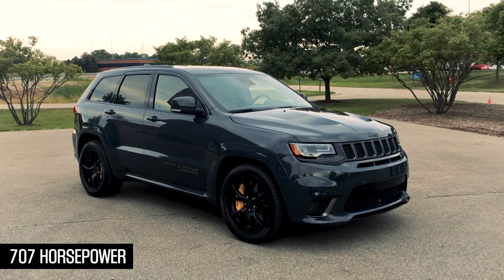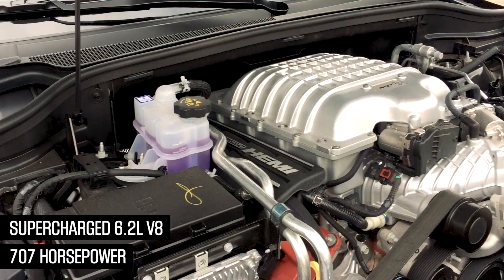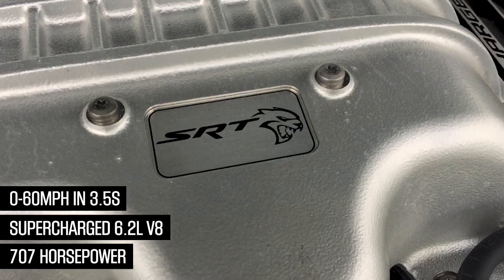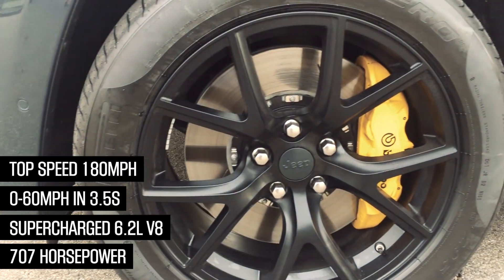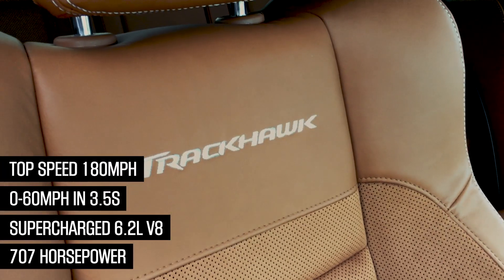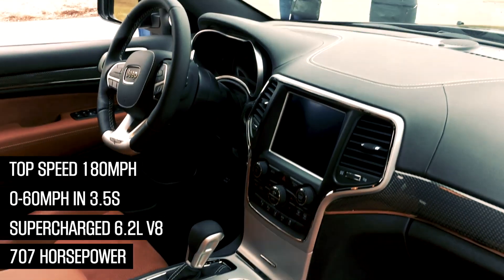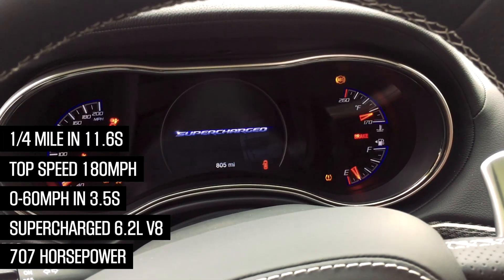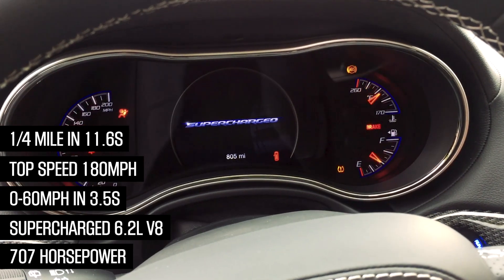DO YOU WANT THIS CAR IN CSR2?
Do you want to see the Jeep Grand Cherokee Trackhawk in CSR2?

The next chapter to the #1 drag racing game series is here! Setting a new standard in visuals, CSR2 delivers hyper-real drag racing to the palm of your hand. Compete against live players across the world with your custom built supercars including LaFerrari, McLaren P1, Koenigsegg One:1 and many more.

Team up with friends in CSR2 to form a crew, tune your rides for maximum speed and dominate the competition in global crew events!